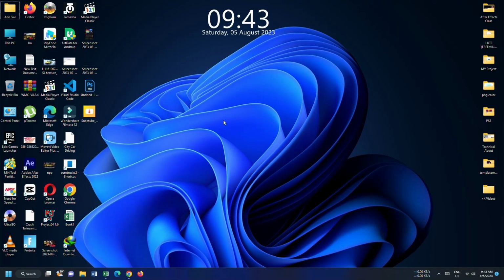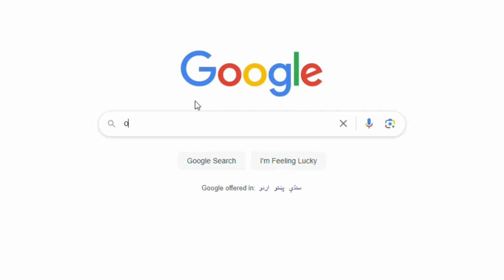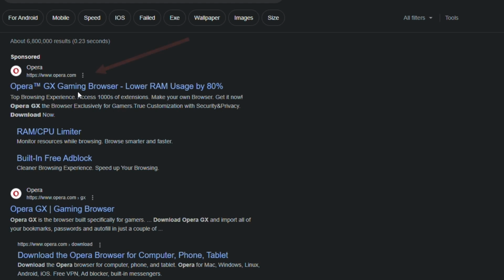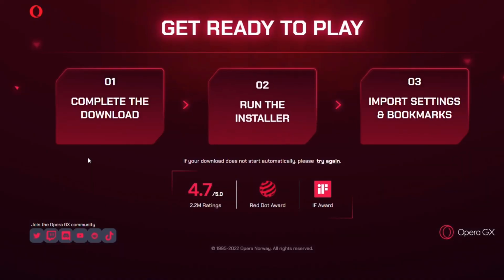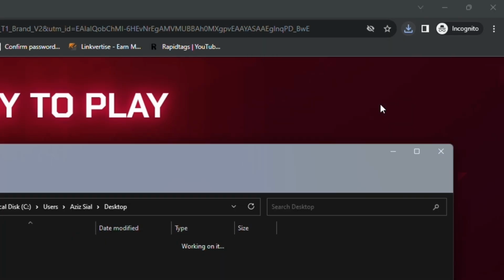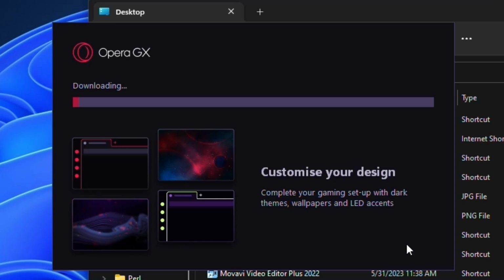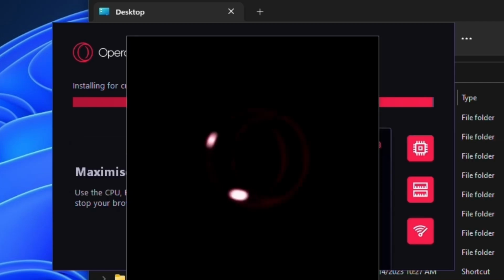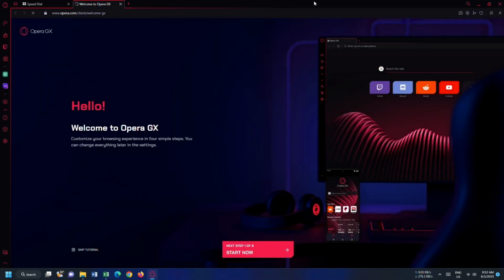Easy Download and Install Opera GX on Windows 11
in this Video, Learn, How to Download opera GX in Windows 10 / 11
opera gx download / opera GX Download Windows / opera GX free fire download / opera GX gta 5 / opera GX download speed / how to use opera gx gaming browser / Opera GX vs Chrome

____________________________/SOCIAL LINKS\__________________________________